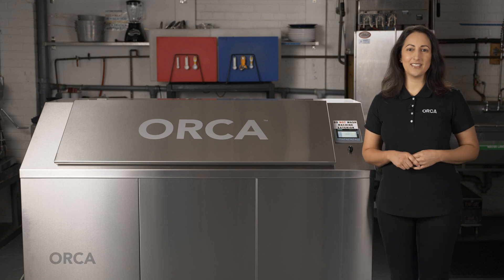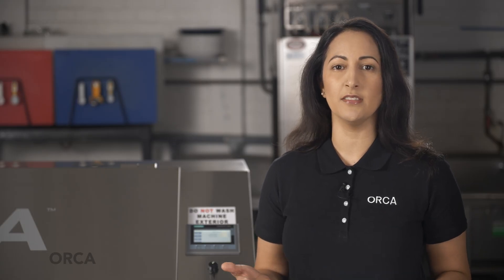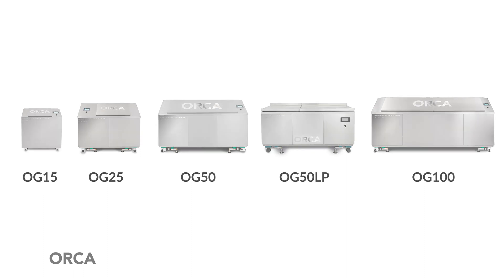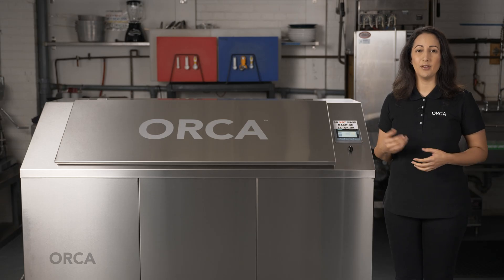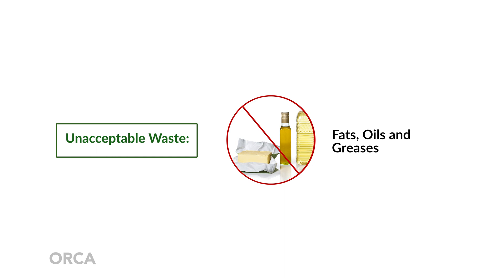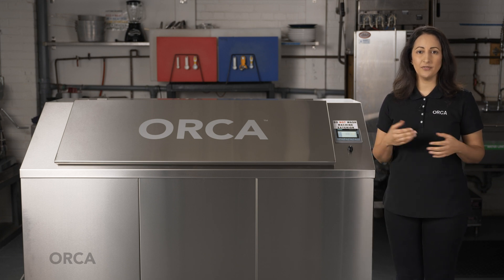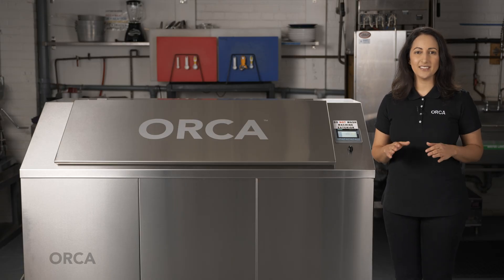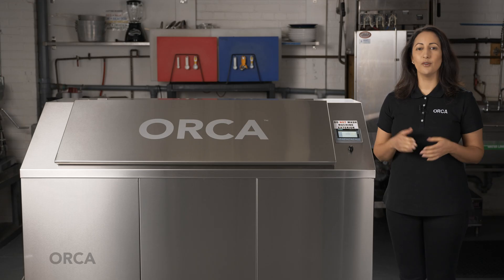ORCA 3000 Series - Training Video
ORCA is the ultimate waste management system. Working on-site in your facility to “digest” all food waste, ORCA reduces it to environmentally safe water that flows, via your grease arrestor, into the municipal wastewater system.

With no bags or garbage bins of food waste to dispose of, it ends the need for food waste to go to landfill.